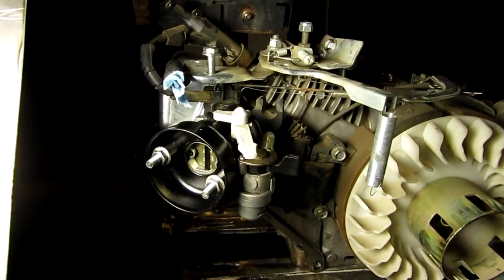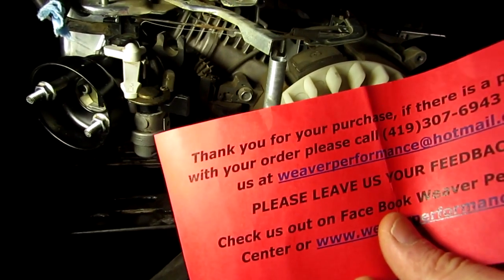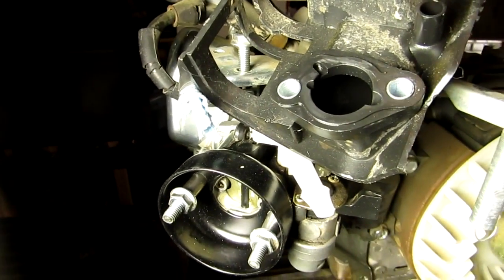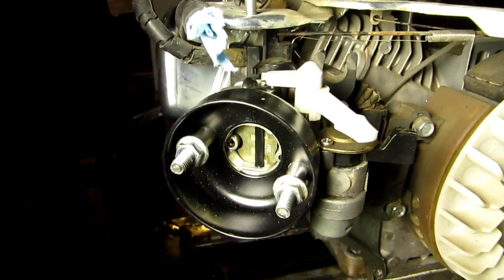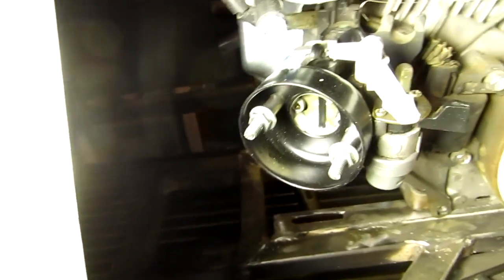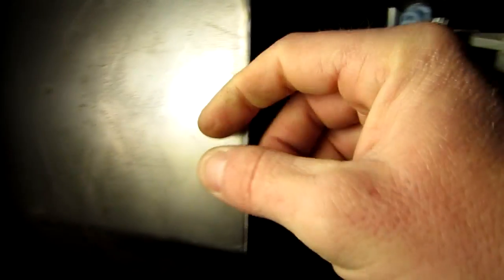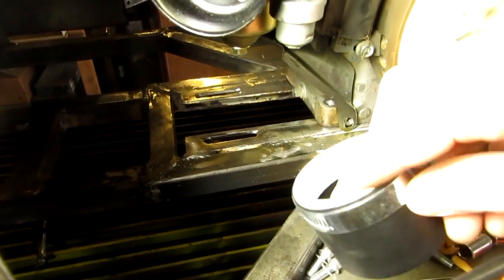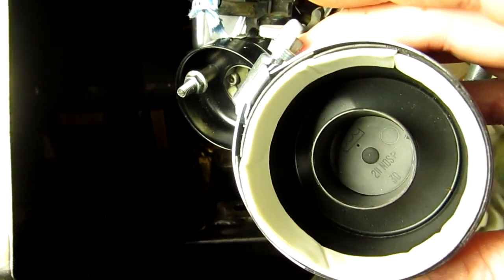Carburetor Air Flow Question | Harbor Freight 212 cc Engine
Harbor Freight 212 cc Engine Carburetor Air Flow Question.
Just have a question about the air flow of this new adapter for the carburetor.
Ebay Item